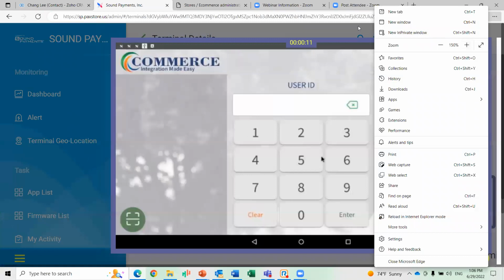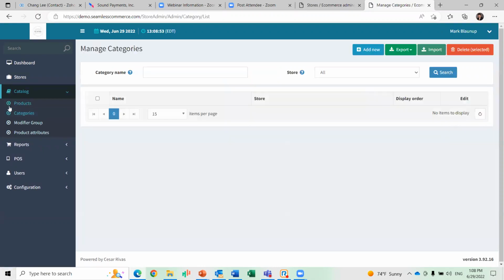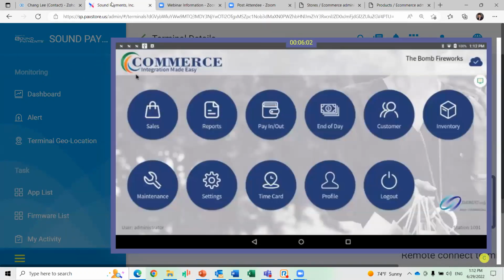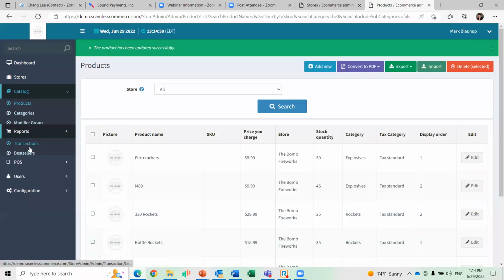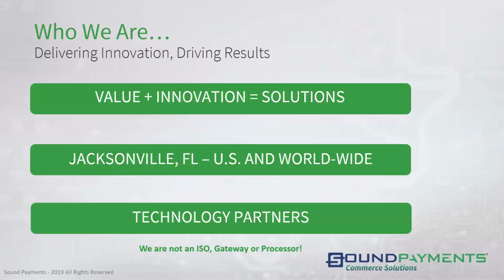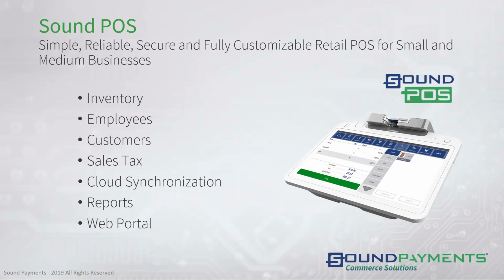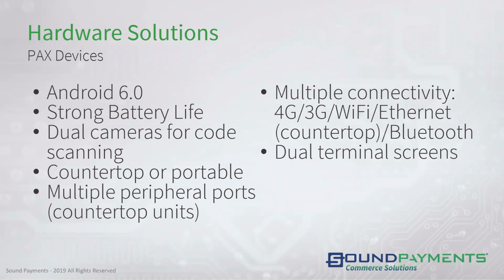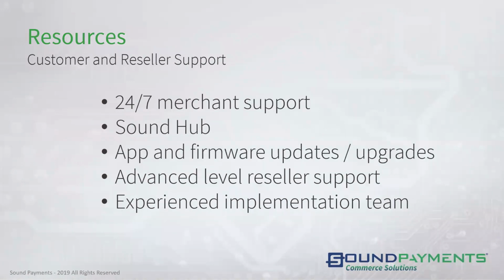Sound POS Workshop Series - Categories and Inventory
Welcome to our monthly workshop! This week we'll go over the features of Sound POS systems for sales.
We'll go over the specific types of retail establishment, existing features and new features for Sound POS and how to replicate this to present for your customers.

Store type: Fireworks convention retailer
Highlighted features: categories, initial inventory upload, inventory management

Join the series in real time register for our July 27 session